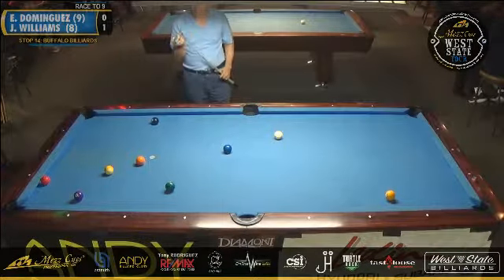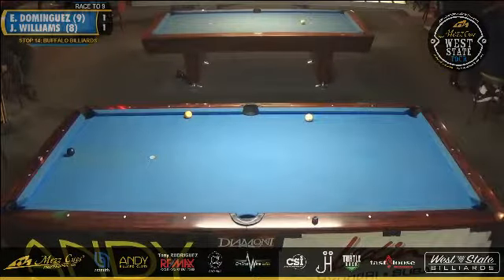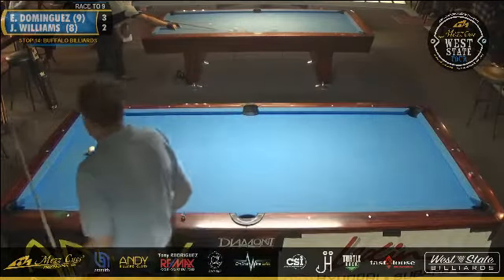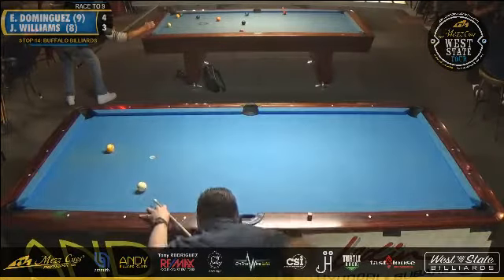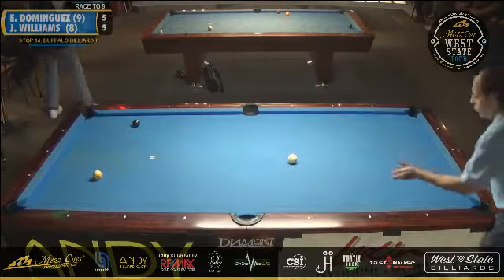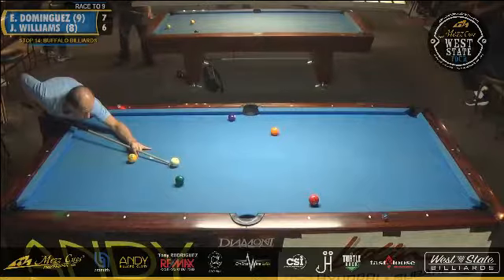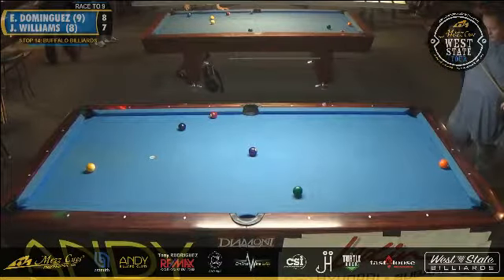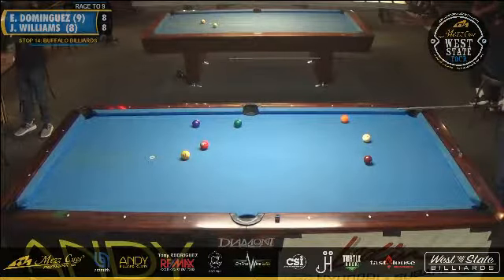STOP 15 BUFFALO BILLIARDS SEASON 3 #2 ERNESTO DOMINGUEZ VS JASON WILLIAMS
STOP 15 BUFFALO BILLIARDS PETALUMA, CA SEASON 3 #2
RACE TO 9 9 BALL